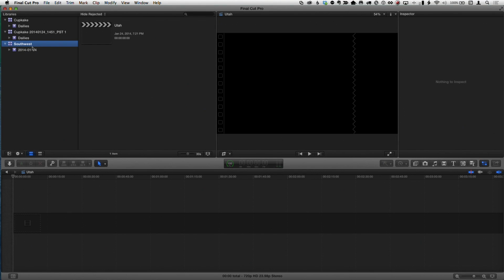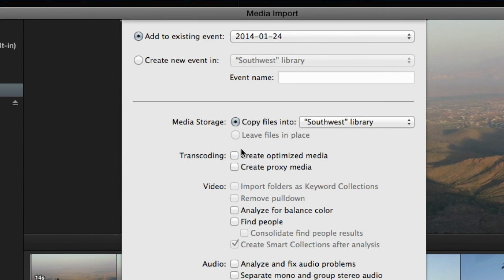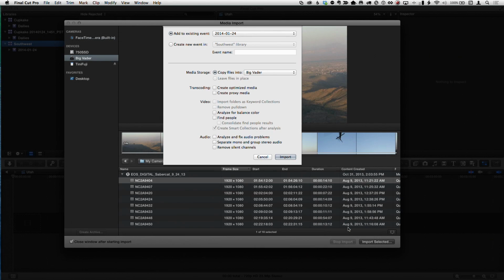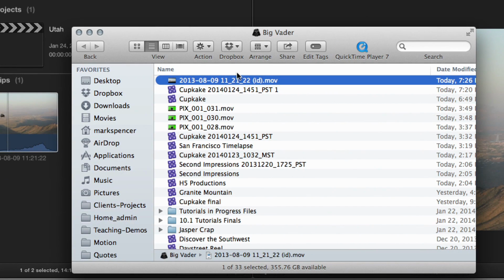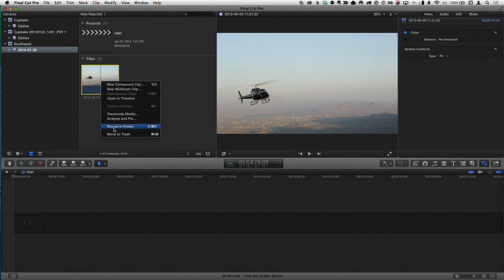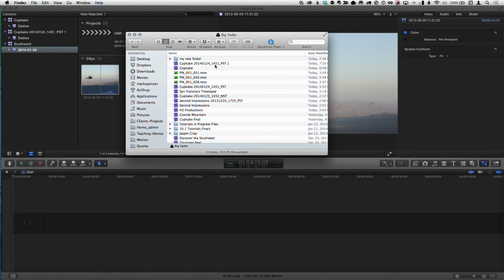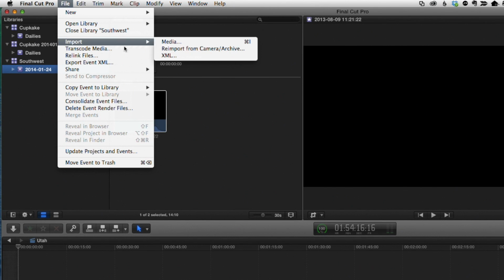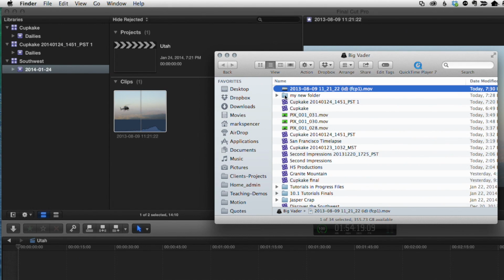MacBreak Studio #256 - Camera Archives in Final Cut Pro X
This week on MacBreak Studio, Mark shows Steve yet another reason for using Camera Archives for backing up your media in Final Cut Pro X.